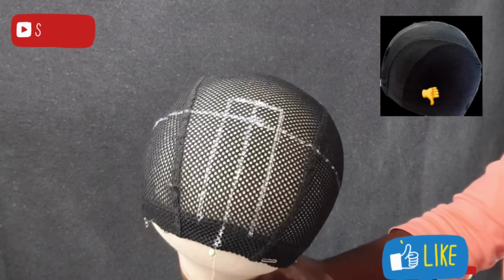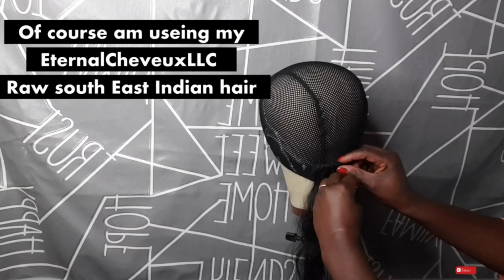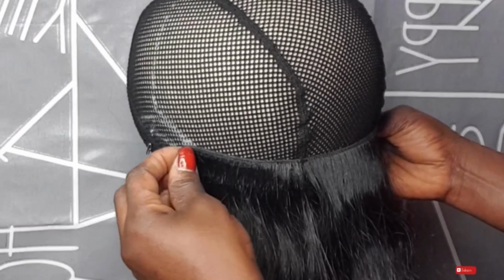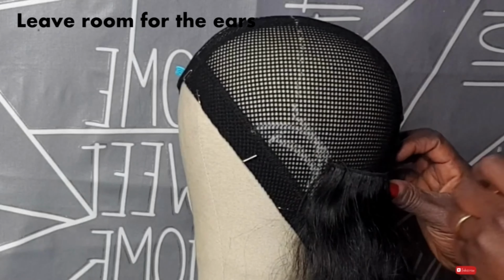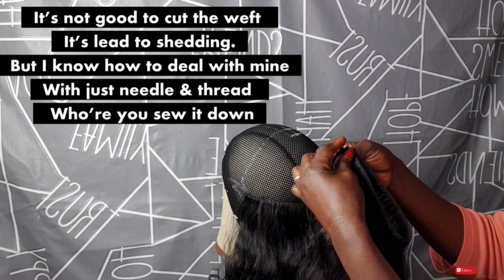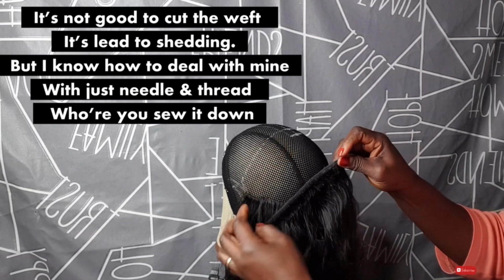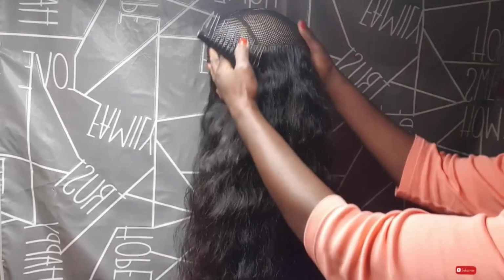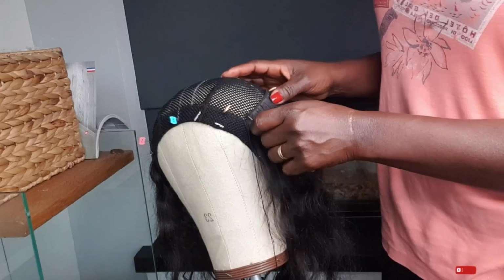DIY, HOW TO MAKE ( U )- PART @ HOME PROFESSIONAL CELEBRITY STYLE.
Quick qnd easy trendy weave.
male your own u part wig in a min
its easy, fast to slap it on
simple and so easy to use.
which allows you to style it in any way you like and wants

and feel free to comments, I also need your advice and let me know what you want me to just to make you happy.

belive in yourself
stay safe you all